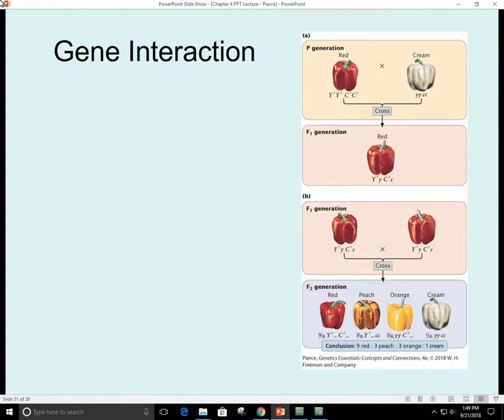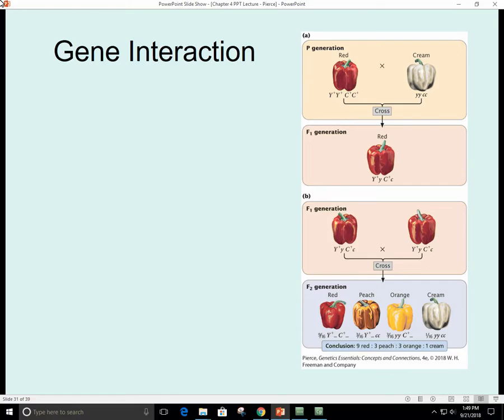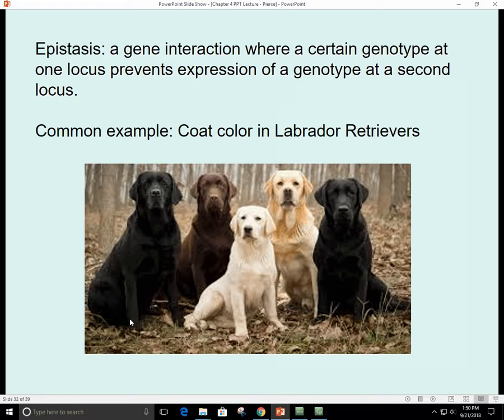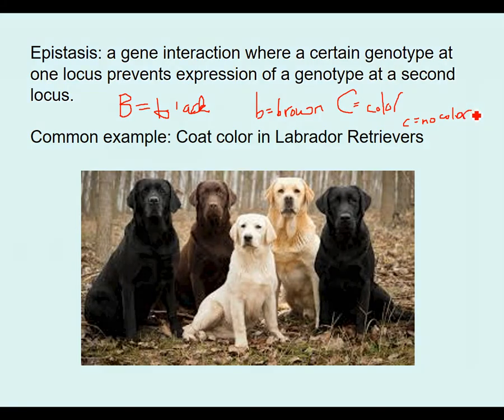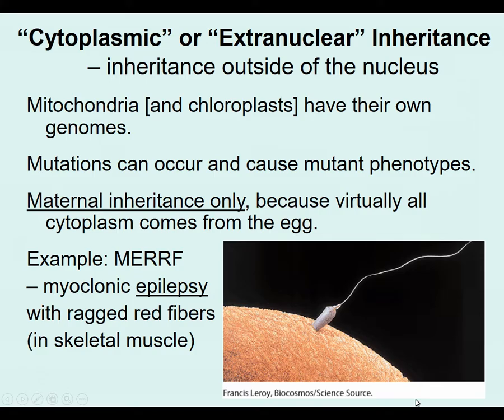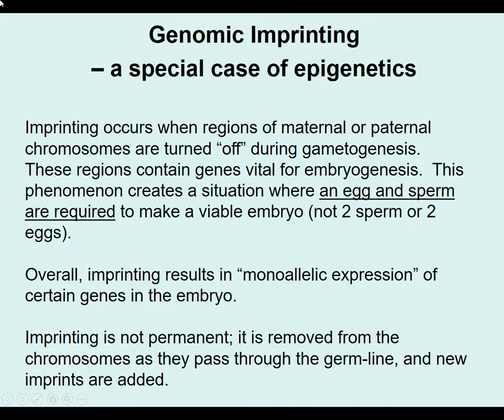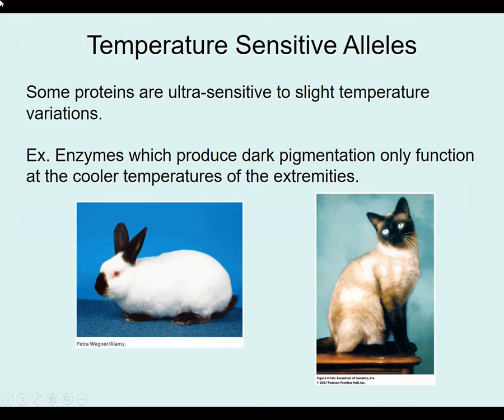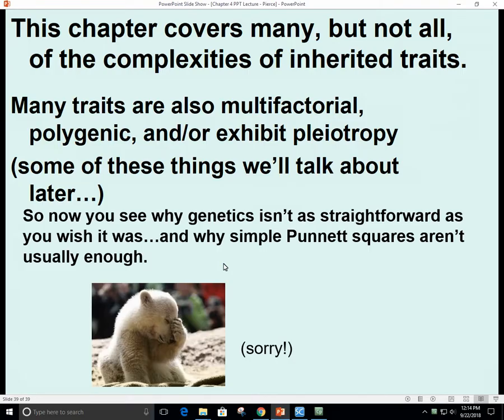Genetics Chapter 4 Part 5